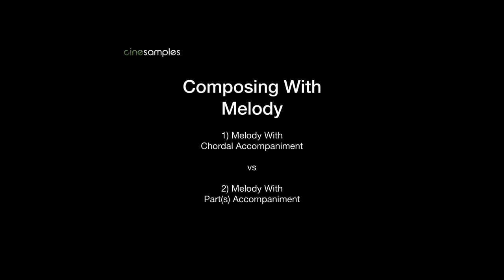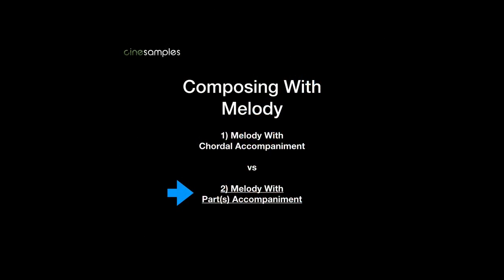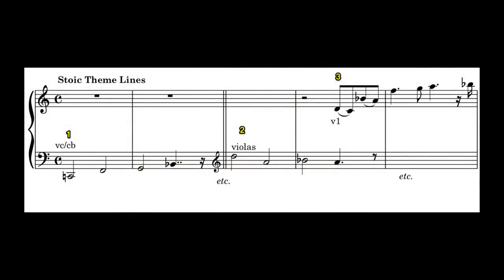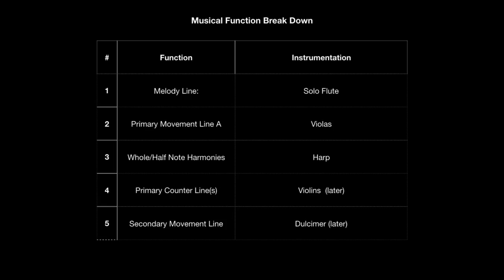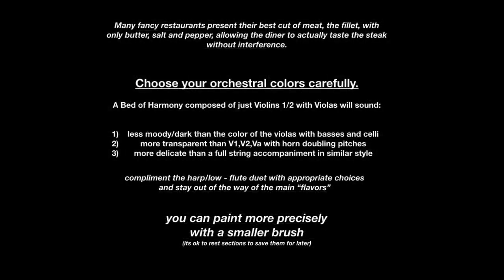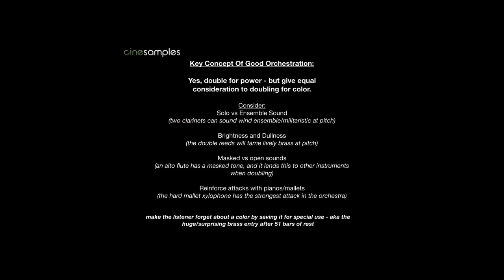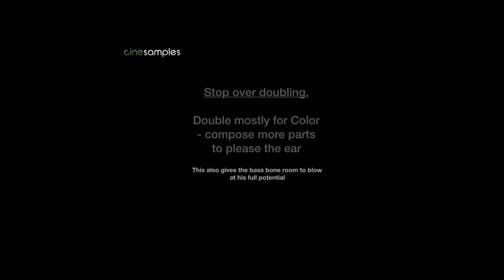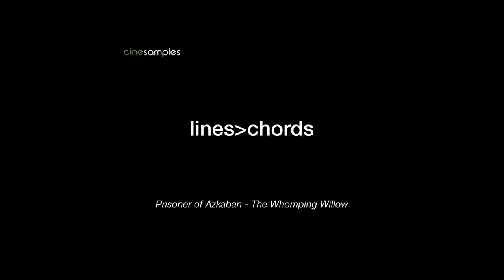Maximize Your Orchestral Compositions by Understanding One Important Concept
Overcome the one trap that can keep your music sounding thin, substance-less  and amateurish.  For Educational Use Only.

Written by: Michael Barry
Edited and Narrated by: Anthony Parnther